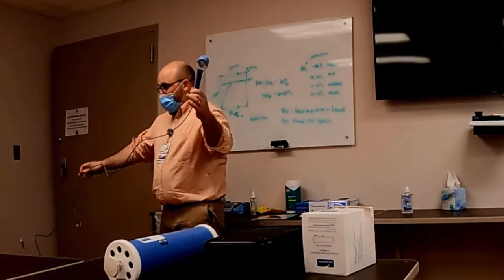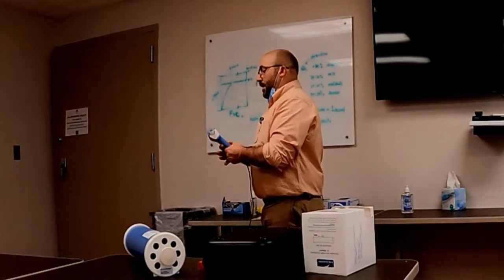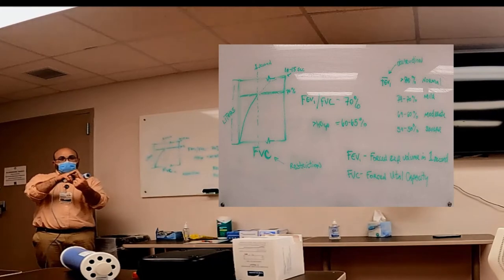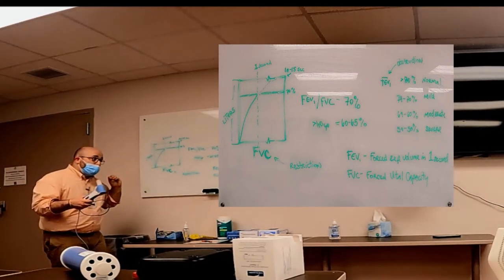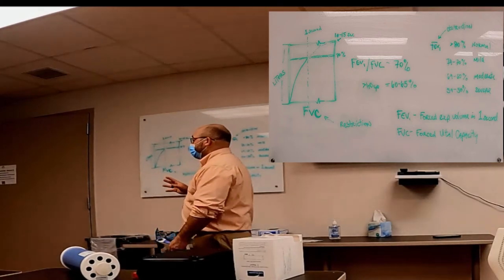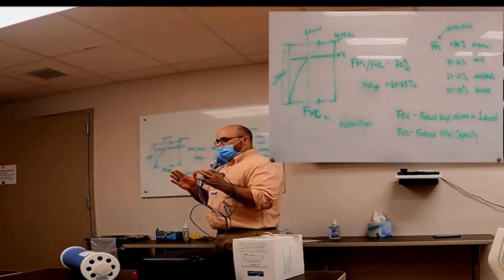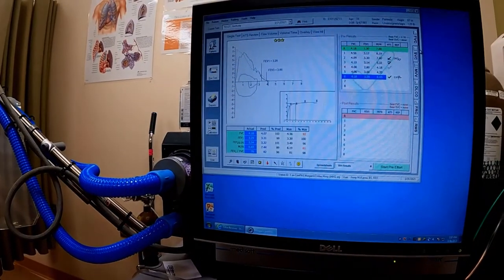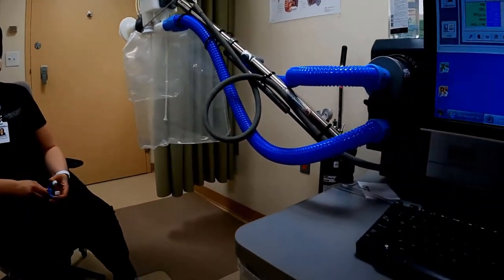RT Clinic: Spirometry Introduction Class, Medical Office Spirometry, Forced Vital Capacity FVC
Spirometry is a great test for evaluating restrictive vs obstructive lung disorders, as well as pulmonary changes over time.
This video is an excerpt from a basic spirometry class given to RNs, LPNs, and CMAs from a local medical office.

These videos are made for clinicians, students, and patients. I encourage comments, questions, and conversation below.

---RT CLINIC BADGE REFERENCE---

End Screen Music: Render One - Hello Mr. Beaver